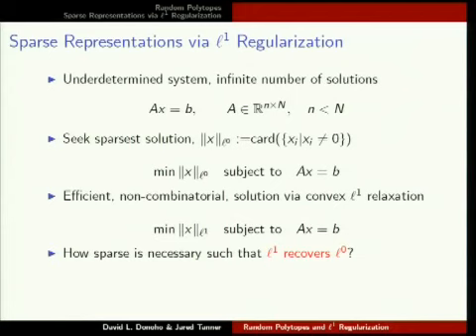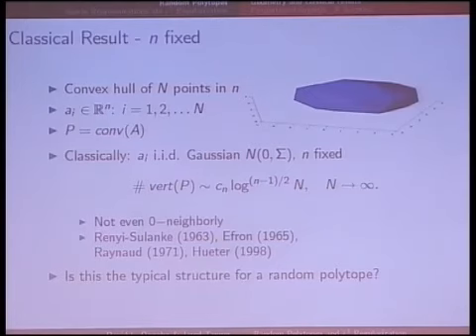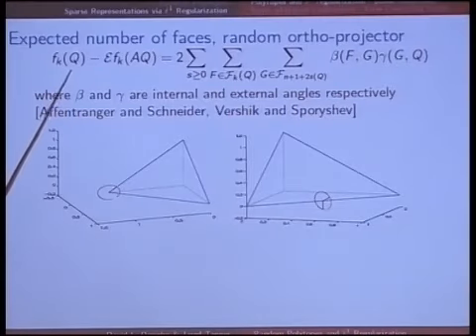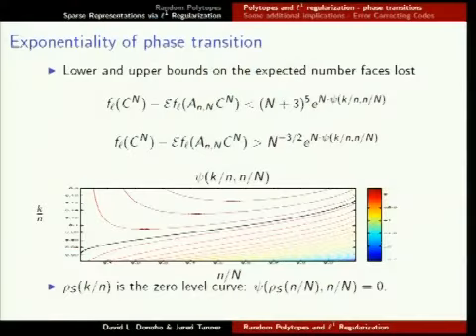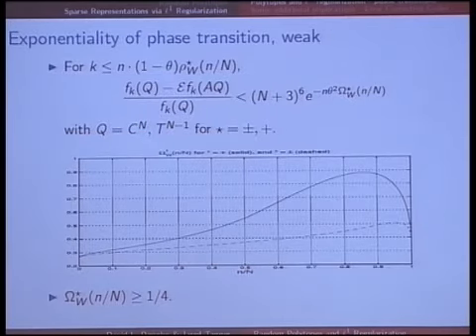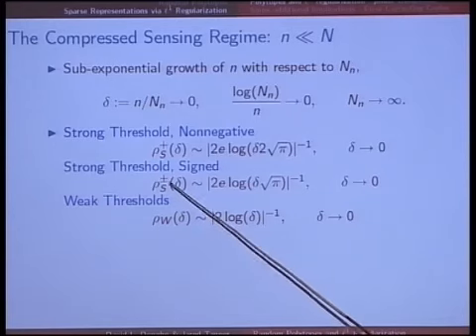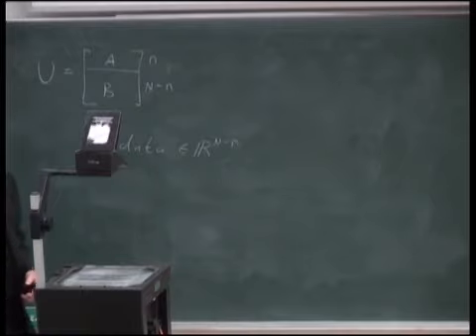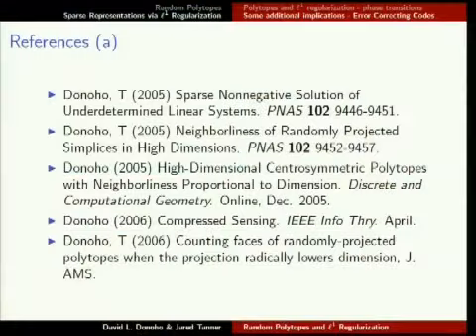Dr. Jared Tanner | The surprising structure of Gaussian point clouds and its implications for......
Title: The surprising structure of Gaussian point clouds and its implications for signal processing
Speaker: Dr Jared Tanner (University of Oxford)
Date: 10th Jan 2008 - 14:00 to 15:00

🗓️ Event: (SCHW01) Contemporary frontiers in high-dimensional statistical data analysis